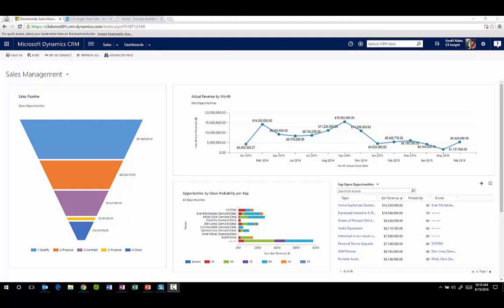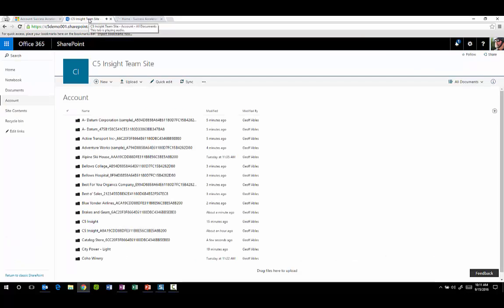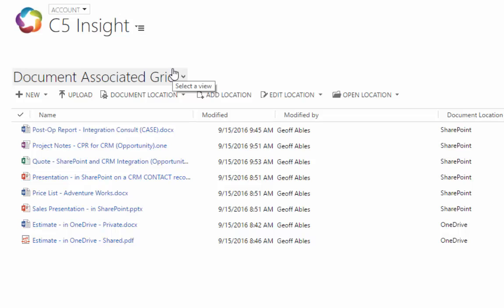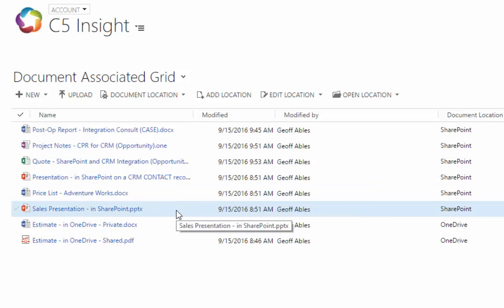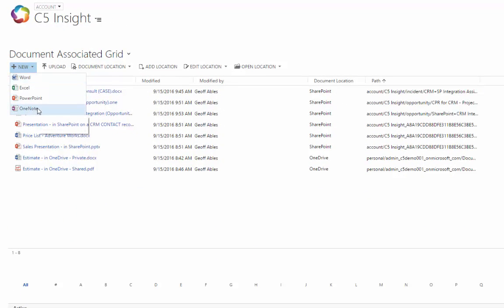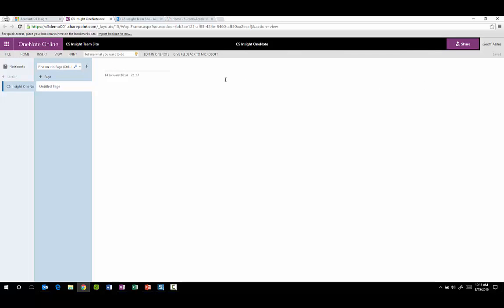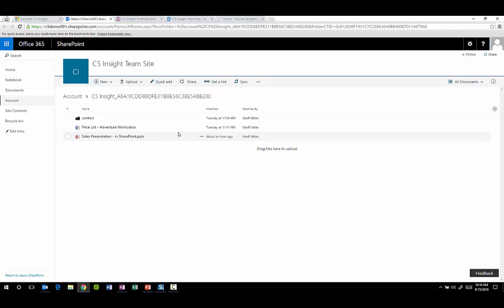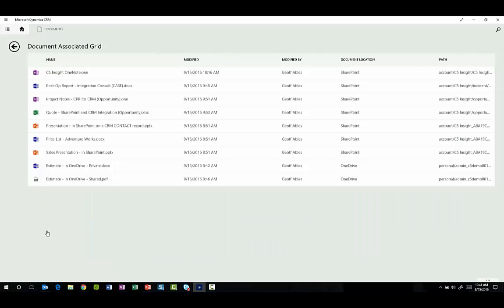Better Together: CRM and SharePoint Integration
In this 5 minute video, we demo the integration between Microsoft SharePoint and Dynamics CRM, and explore the benefits of integrating these two applications.

In future videos, we explain the options for setting up the integration, and when to consider using the API for custom integration.